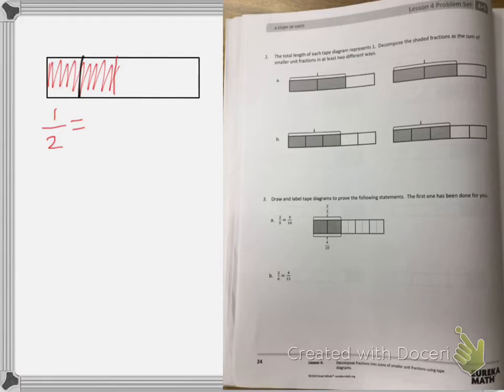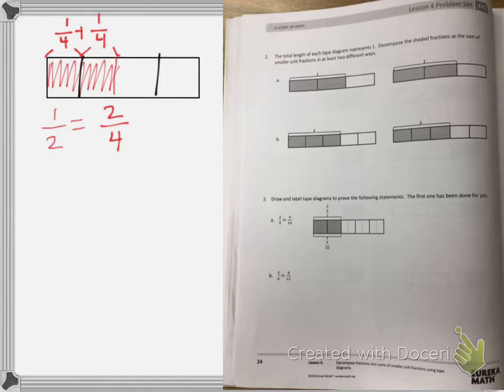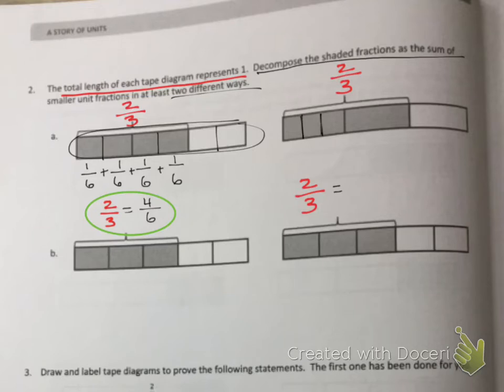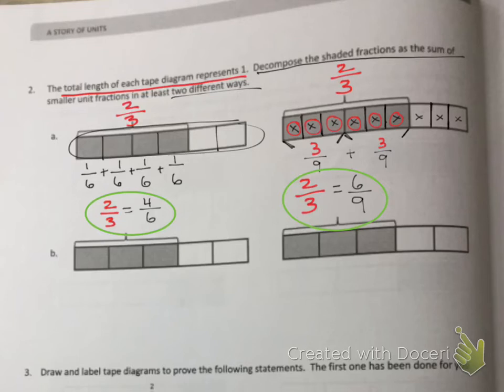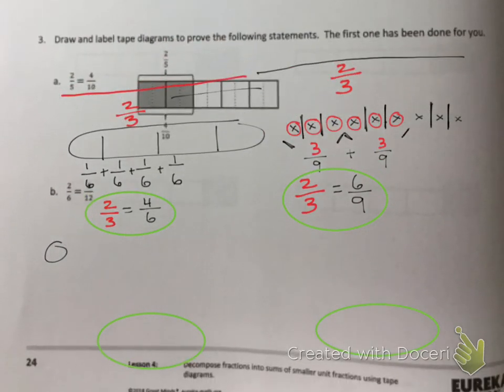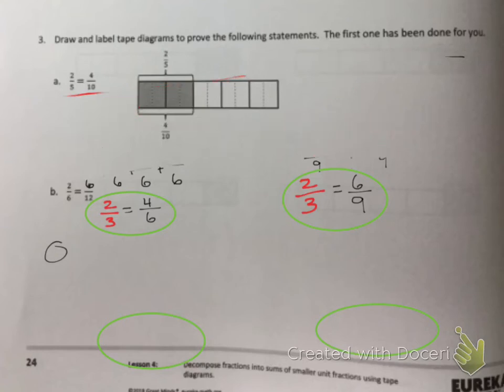Eureka Math Module 5 Lesson 4